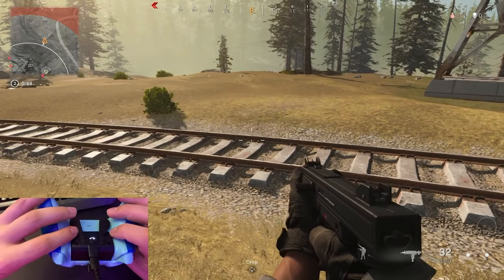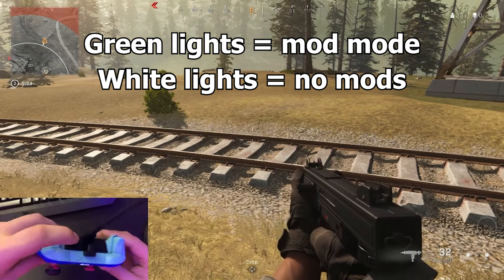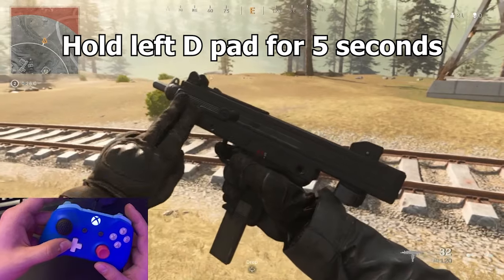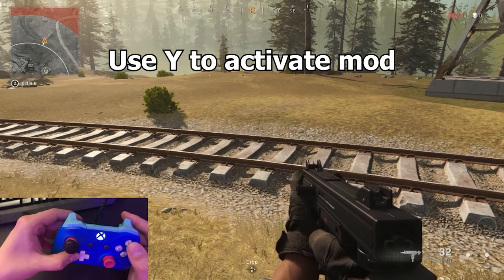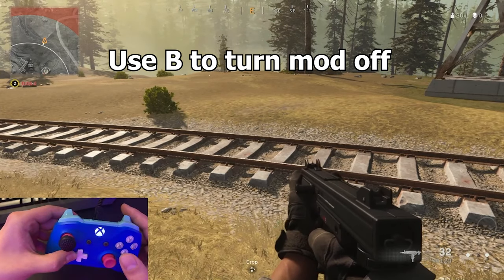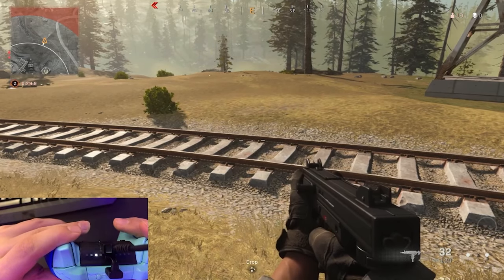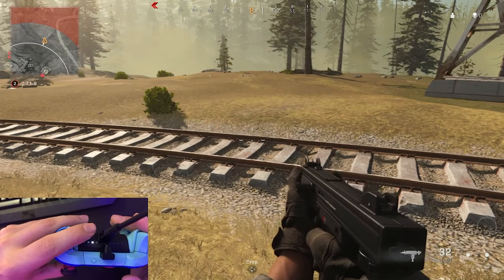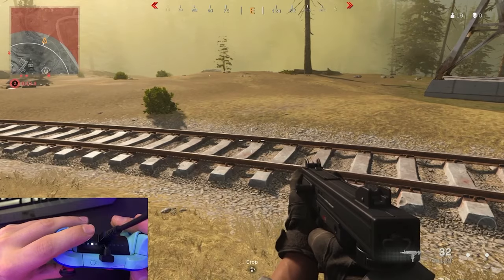How to USE XBOX STRIKEPACK FPS DOMINATOR!!!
how to guide on the popular strikepack for the Xbox one and PS4.

Strikepack for xbox

Strikepack for PS4